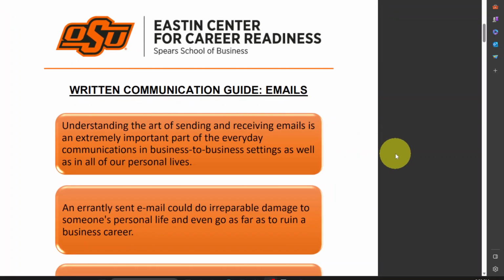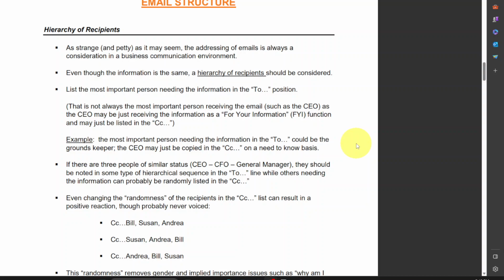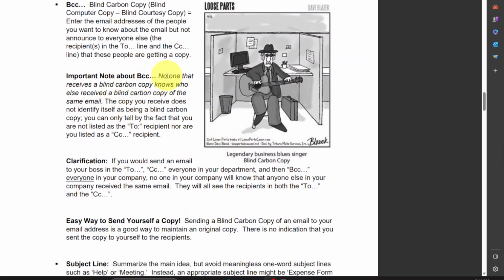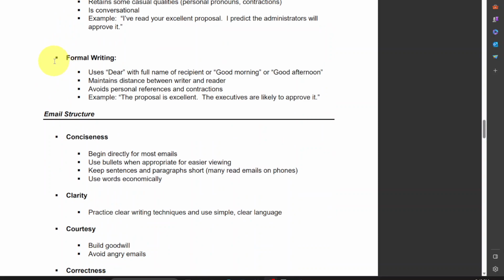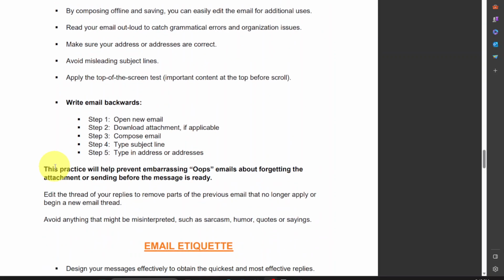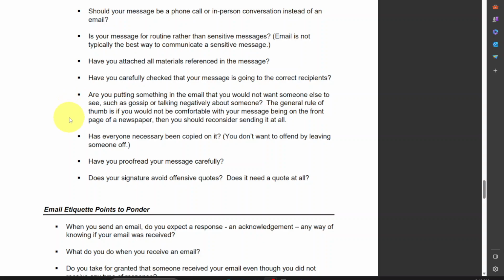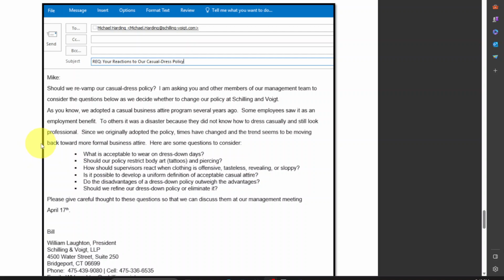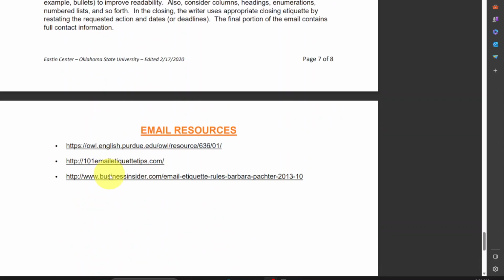Email Etiquette Outlook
In this video we will go over email etiquette and the structure.